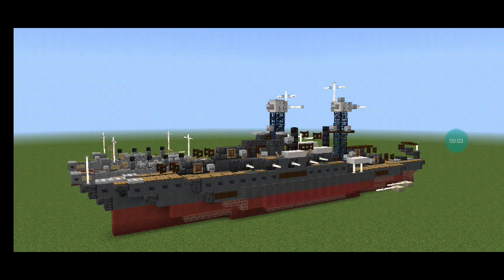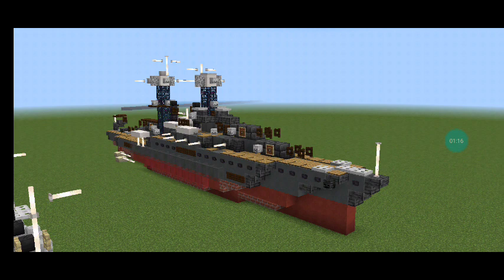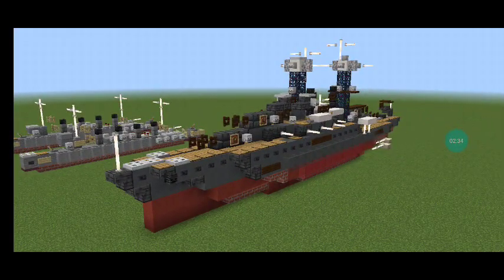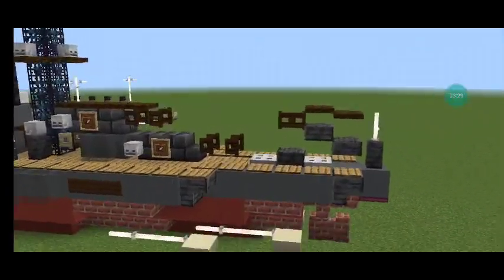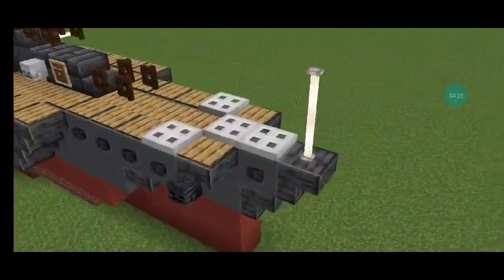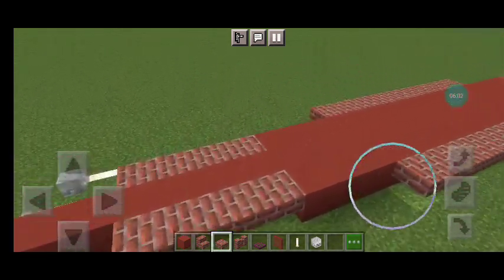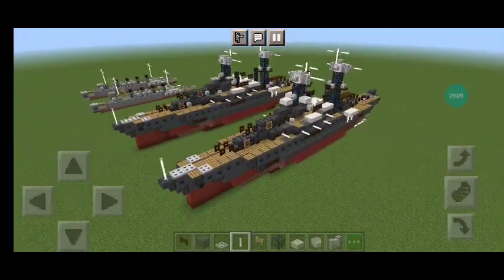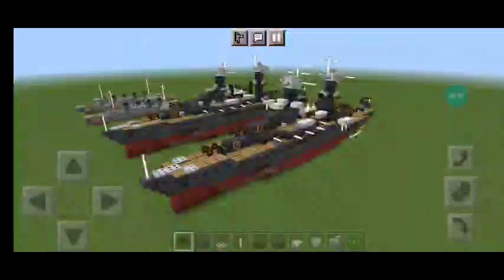MINECRAFT USS CALIFORNIA BB-44 | 1:5 SCALE TENNESSEE CLASS BATTLESHIP TUTORIAL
this is my design for USS California BB-44. please give credit